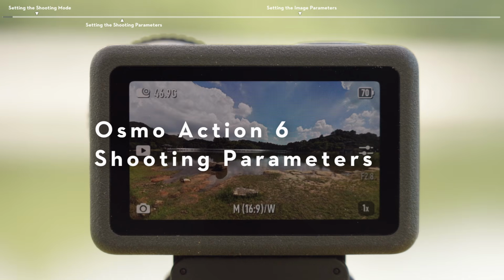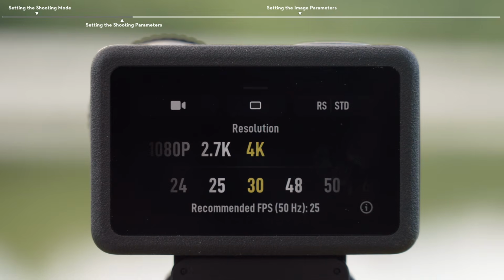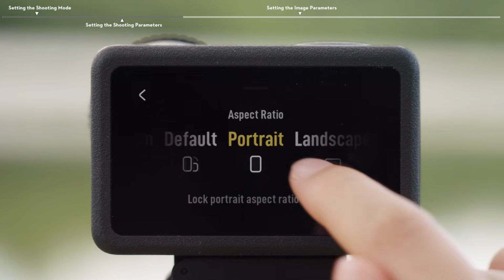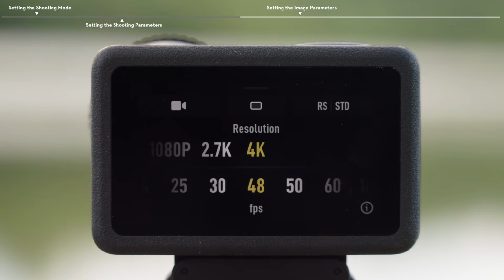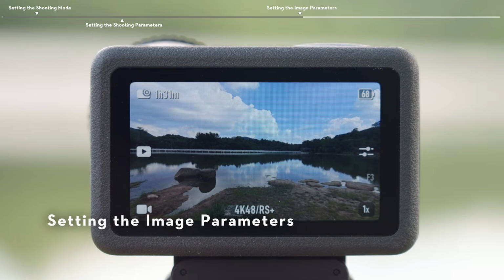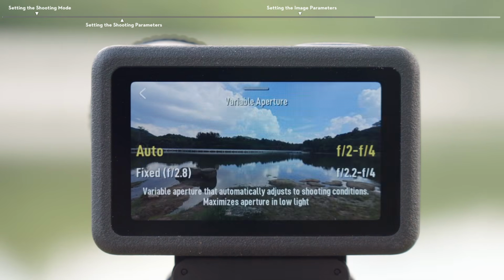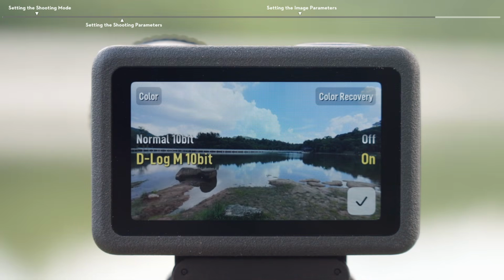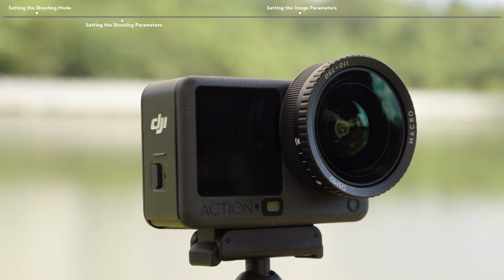Osmo Action 6｜Shooting Parameters Settings